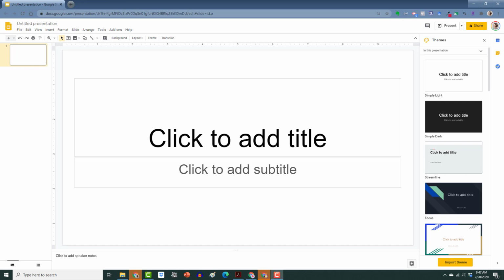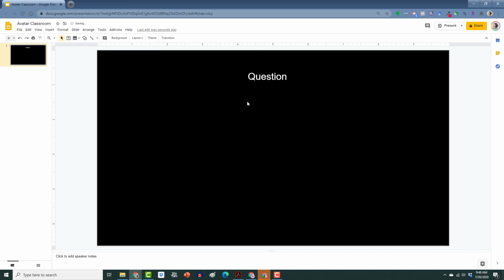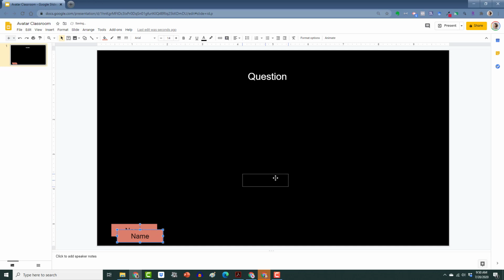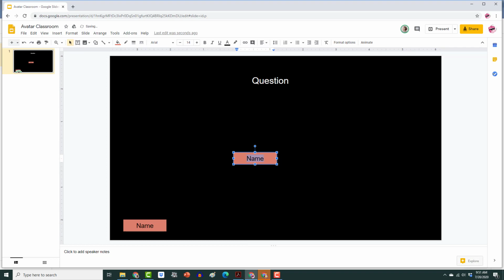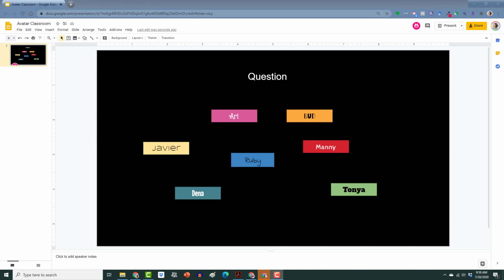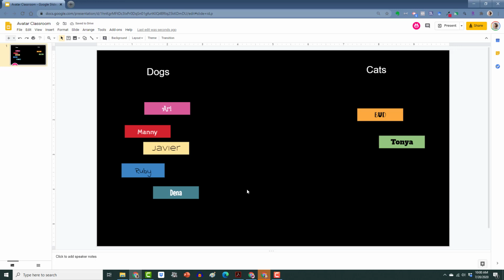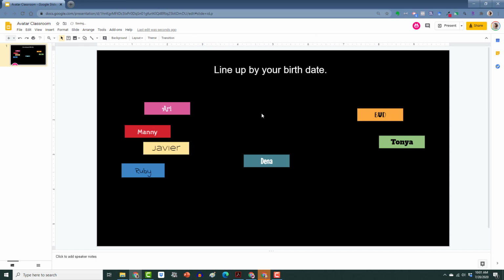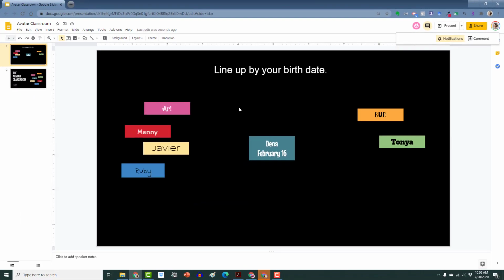The Avatar Classroom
If you're teaching remotely, but you have an activity that you normally do in the classroom that requires students to move around, this work-around may offer a way to still do it: Using a shared Google Slide where everyone has editing privileges, each student creates a name card and moves it around the virtual "room" according to the teacher's directions. Used in conjunction with a synchronous discussion platform like Zoom, this can sort of take the place of being in a physical classroom together.

This video was created to help teachers implement the Cult of Pedagogy Icebreakers but it could be used with other classroom activities as well.